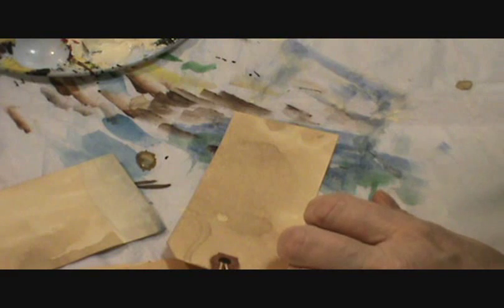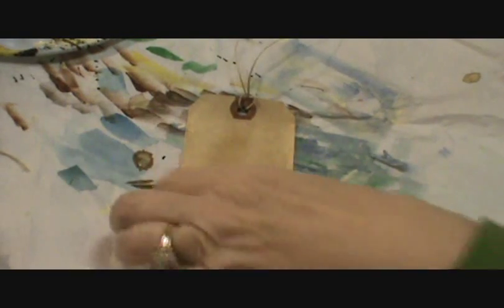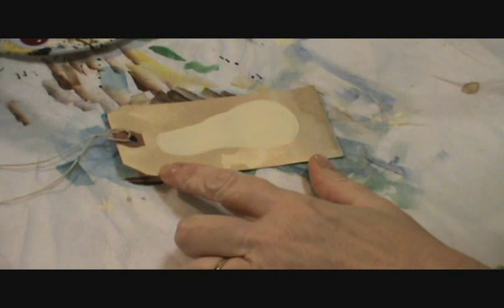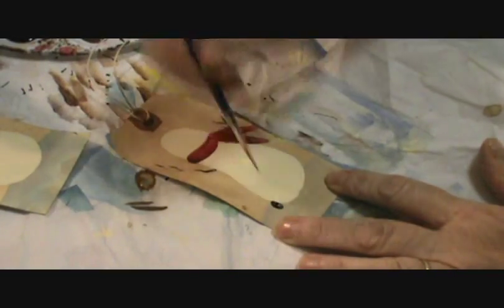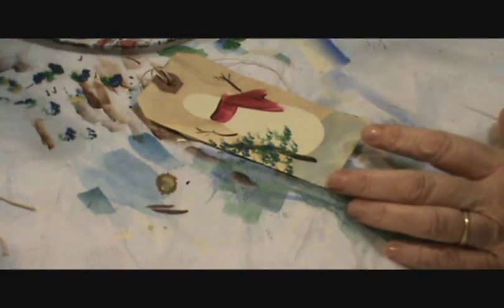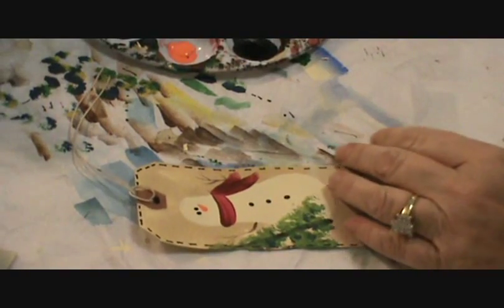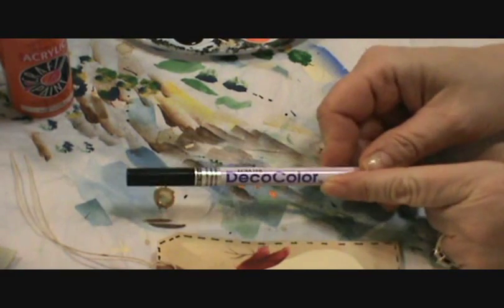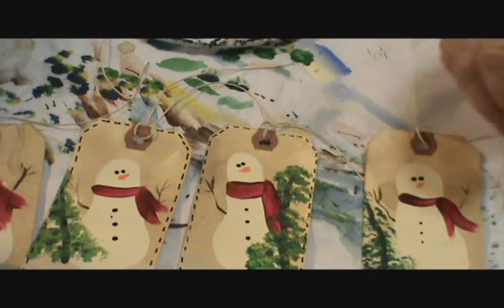Starla's Candle Making - Painting Primitive Snowman Hang Tags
How to paint a primitive folk art snowman hang tag. Add to your candle crafts by writing scent name on back.  Can be used in scrapbooking, as Christmas tree ornaments, or gift tags.